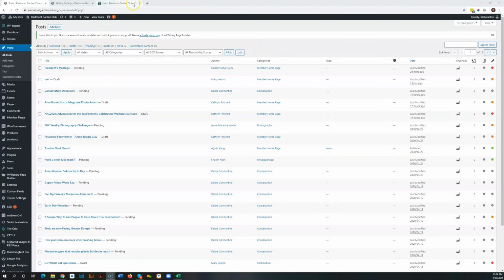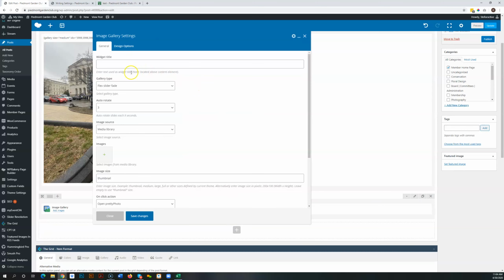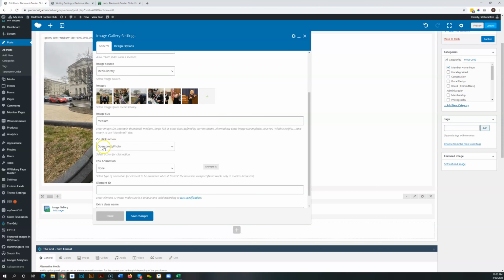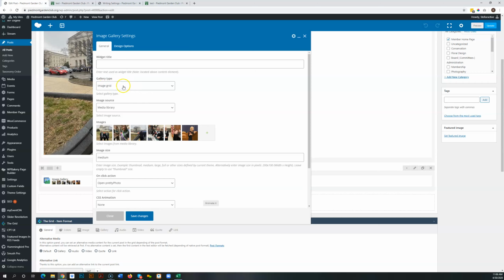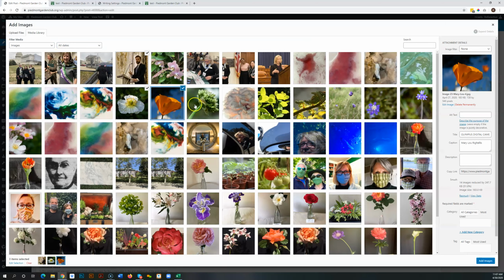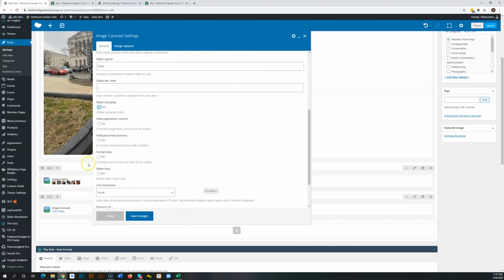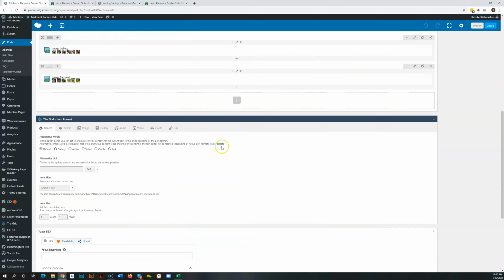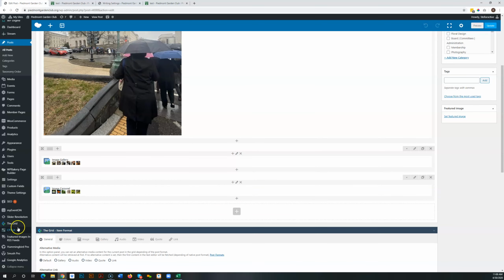PGC - slideshows and galleries